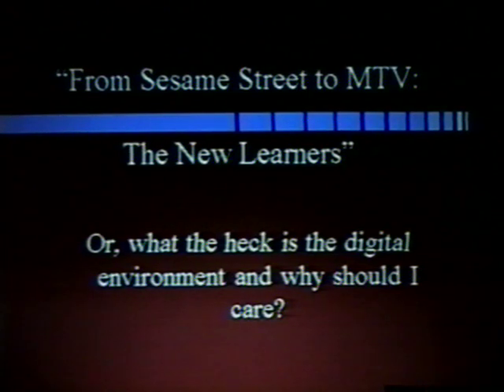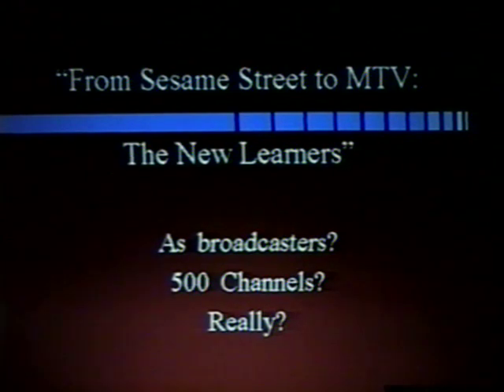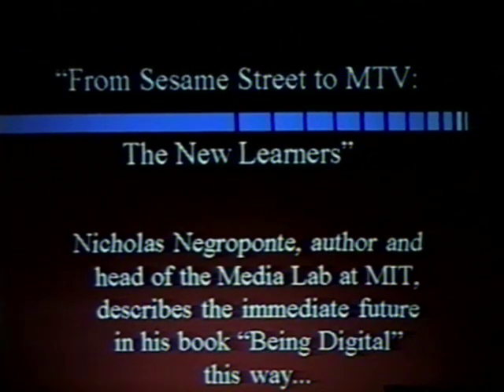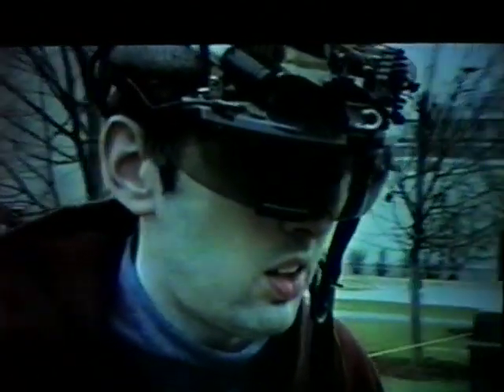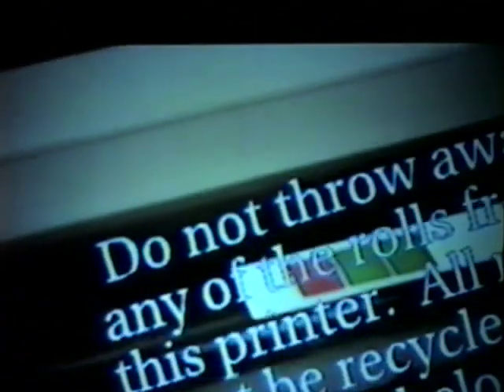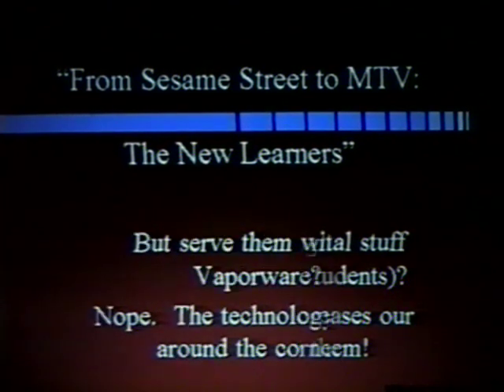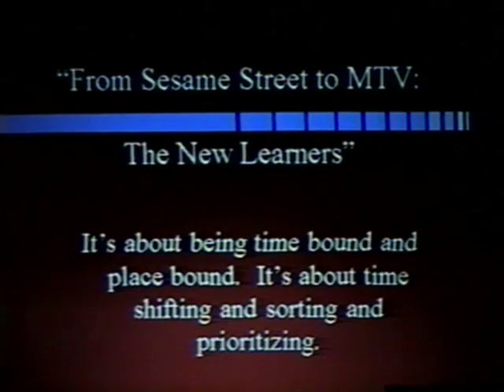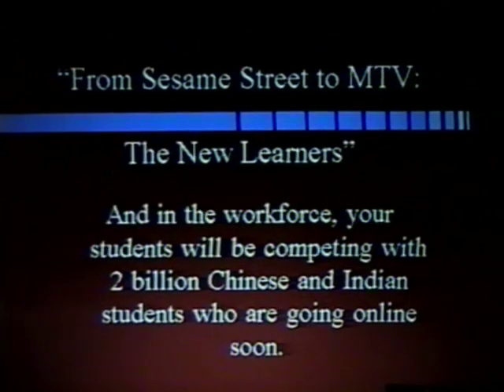Presentation Commemorating the Construction of the Donald W. Reynolds Technology Center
Footage of a presentation done made in honor of the construction process beginning for the Donald W. Reynolds Center at OSU Okmulgee, now known as the Oklahoma State University Institute of Technology. SVHS footage. 10/30/1996.